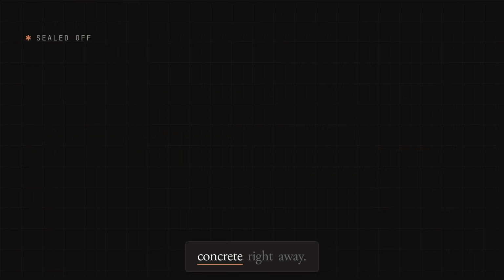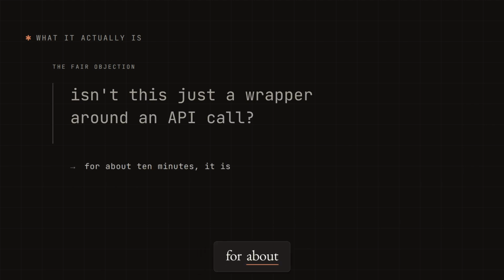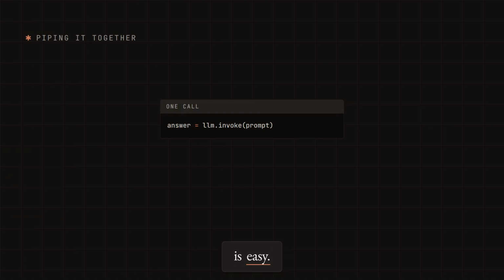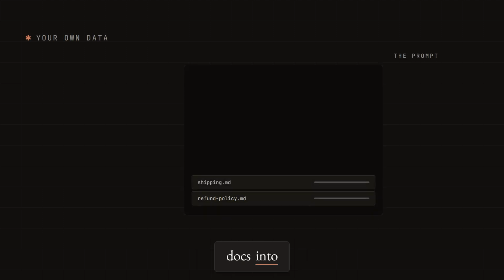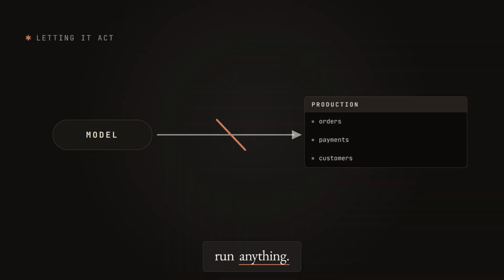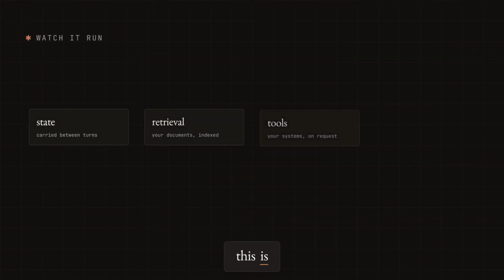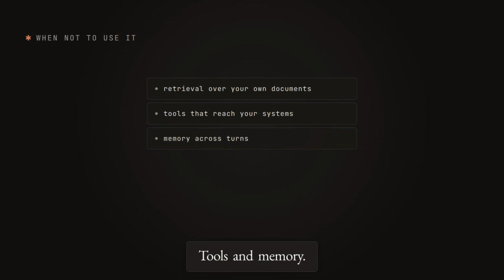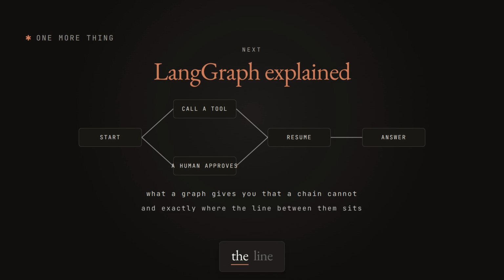What LangChain Actually Is (Explained With One Real Example)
You have seen LangChain in job posts, in other people's repos, in half the AI tutorials you have
clicked on — and you still do not have a straight answer for what it does. This video settles it.

We start with a support assistant that fails at three things: it cannot read your internal docs,
it cannot reach your order system, and it forgets what you asked thirty seconds ago. Three
failures, one cause — the model is sealed. Everything LangChain does is wiring that crosses that
wall, and we build it up one piece at a time against that same example, all the way to a single
customer sentence that needs all four mechanisms at once.

And at the end, the part most explainers leave out: when a framework buys you nothing, and you
should just call the API.

CHAPTERS
0:00  You still don't have a straight answer
0:23  Three things it can't do
1:10  What LangChain actually is
1:50  One interface, any model
2:33  Piping it together: chains
3:21  Your own data: retrieval (RAG)
4:24  Letting it act: tools and the agent loop
5:20  Carrying the thread: state between turns
5:45  Watch one question run through all of it
6:22  The honest part: when NOT to use it
7:04  The one-liner, and where to start
7:23  What's next: LangGraph

WHAT YOU'LL BE ABLE TO SAY AFTERWARDS
- What LangChain is: an open source framework that sits between your application and the model
- Why one interface in front of every provider means changing models is a one-object change
- What a chain actually is, and what you stop hand-writing when you use one
- How retrieval augmented generation works end to end — load, split, embed, store, retrieve
- What a "tool" is, and why the model never runs your code: it asks, your application decides
- What people mean by "agent", and why it is a loop rather than a product
- When the whole thing is overhead you don't need

A NOTE ON HONESTY
No benchmarks, adoption numbers, or statistics appear in this video. Every figure traces to the
running example. LangChain is open source (MIT) — links below go to the official docs, not to a
tutorial mill.

lands.